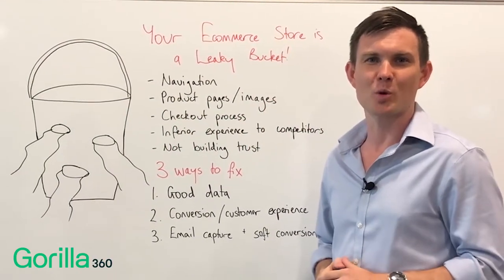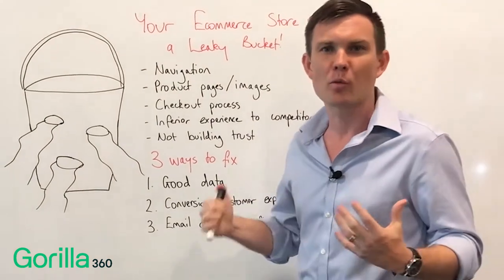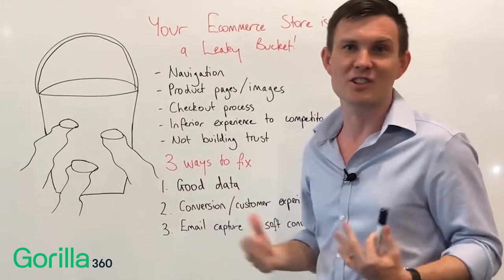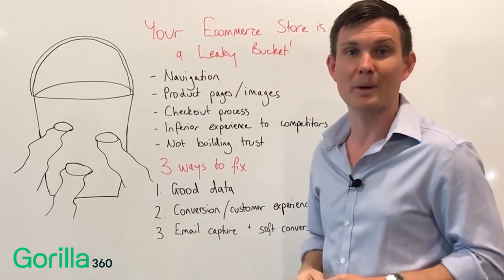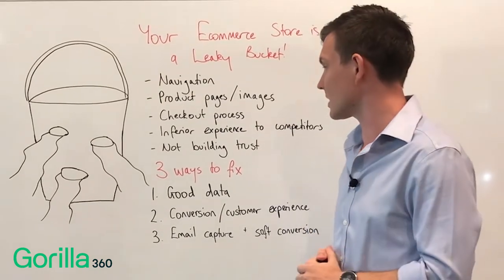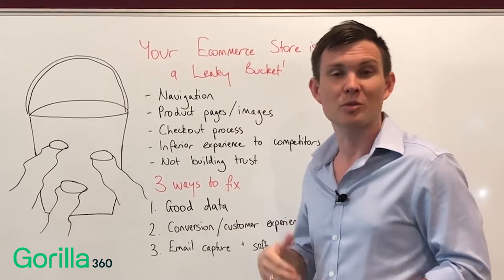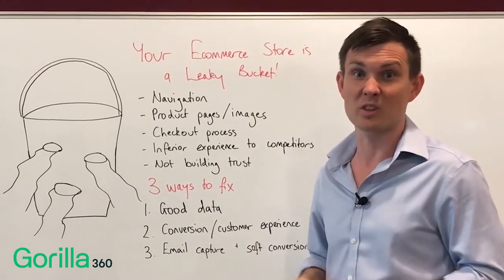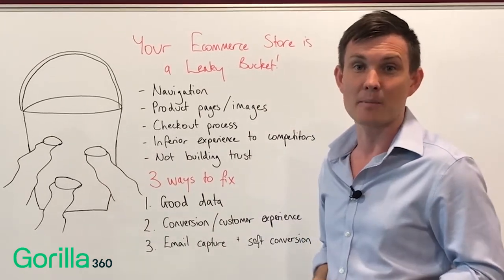Your Ecommerce Store Is A Leaky Bucket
Clarity Chat 2: It's really easy to start generating traffic and sending people to your store using Google or Facebook Advertising. What you sometimes see, however, is that that traffic is just not converting into sales, making your store a leaky bucket.

Scott Evans from Gorilla 360 shows us the common issues that you need to avoid on your website to make sure your customers aren't leaking out!